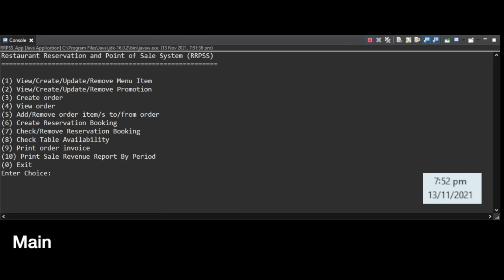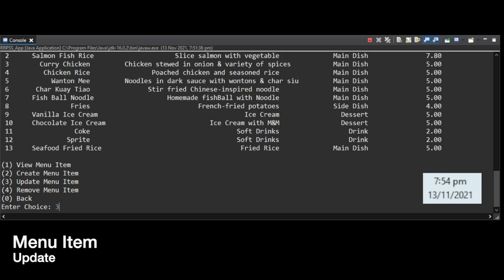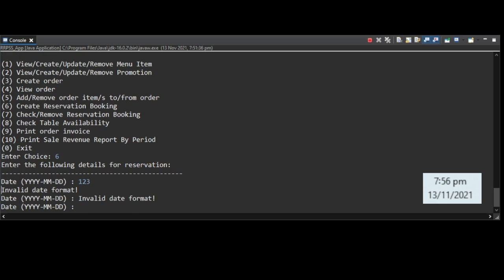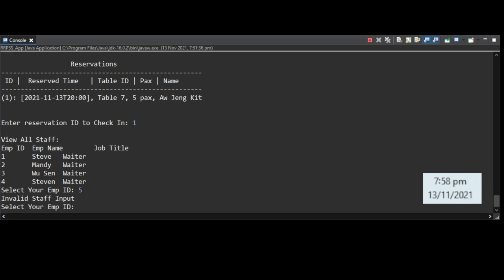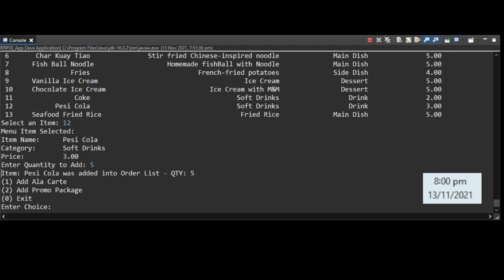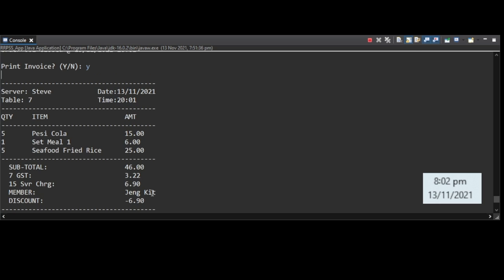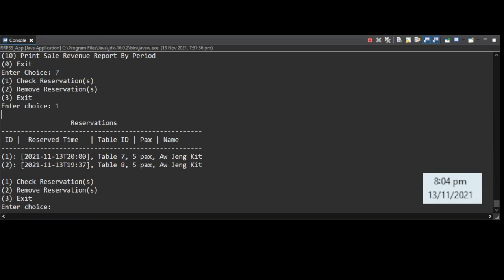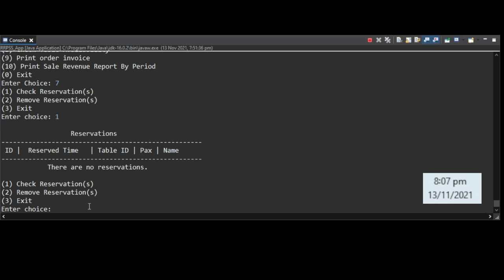RRPSS Group 2 Video Demostraition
Hey, fellow good people, thank you for coming to my YouTube channel.

RRPSS Group 2 Demo Video.
We are a group of Part-Time NTU Students. We were task to developed a Resturant Reservation and Order, Java Application. Hope you guys enjoy our work and enjoy this once in a life time Demonstration presentation.

Group members :
Aw Jeng Kit
Delon Lee
Eugene Sow
Wu Weiling

To the prof, give A pls :)